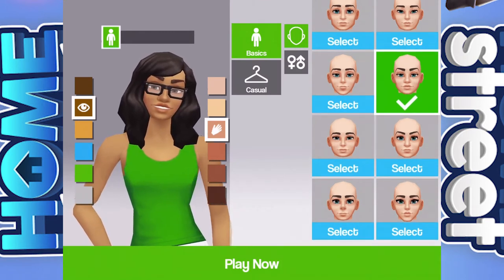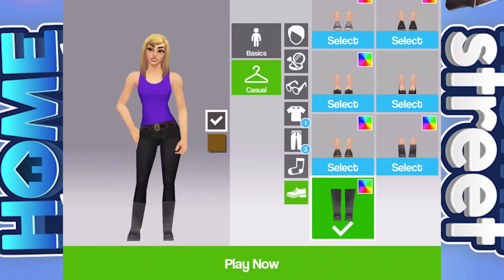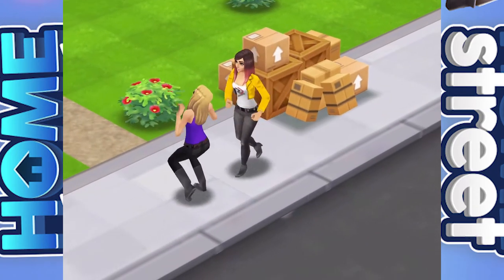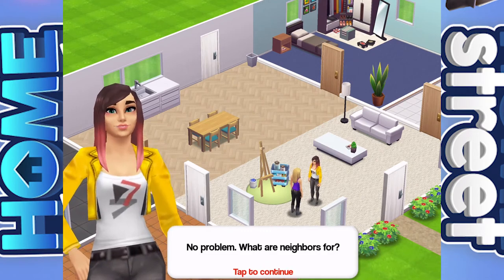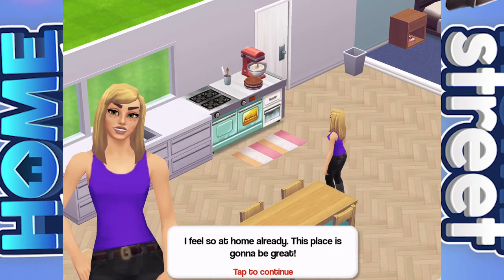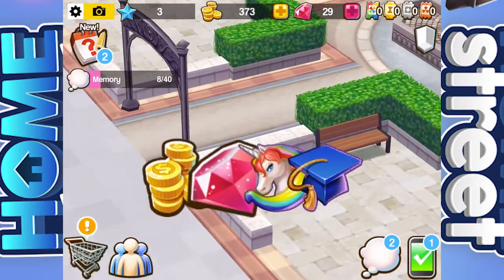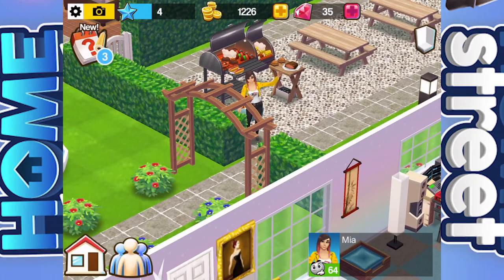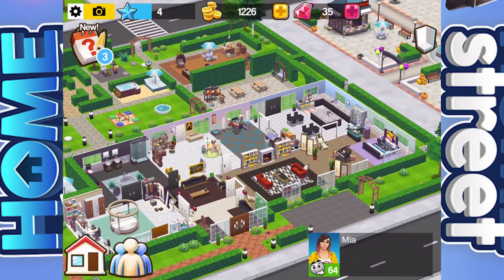Home Street #1 Getting Started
Home Street is a cool new game I found on the App Store - you can get it
Let me know if you like this game and if you'd like to see some more on the channel

Vlogging Camera
Editing |

Music Credits